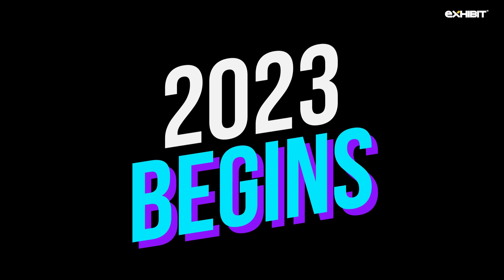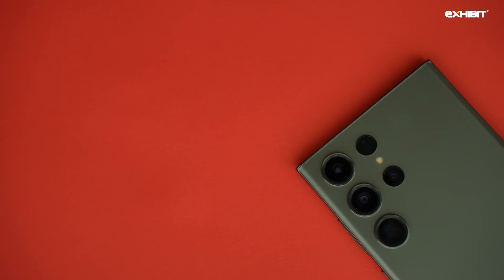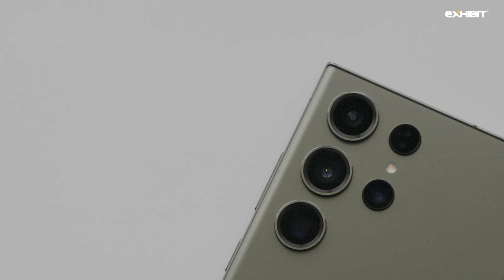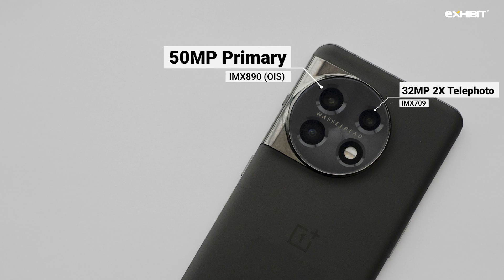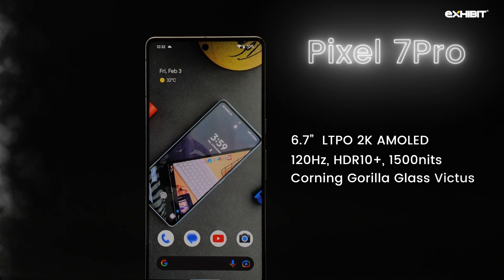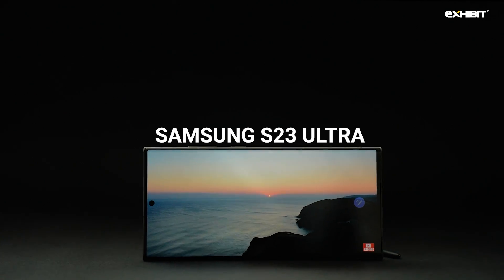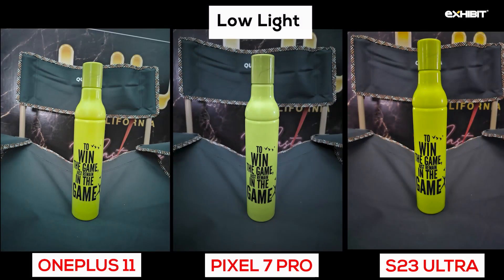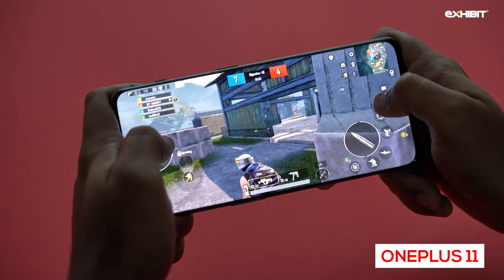Samsung Galaxy S23 Ultra vs OnePlus 11 vs Google Pixel 7 Pro | 2023 Android flagship battle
We compare the best Android flagship phones at the start of 2023. Contenders are the Samsung Galaxy S23 Ultra, OnePlus 11 5G and Google’s pride, the Google Pixel 7 Pro. We tested these phones through a multitude of usage patterns, including gaming, OTT HDR content, cameras, daily use and more. The Samsung Galaxy S23 Ultra brings added functionality with one of the best displays, better cameras, a self-charging S-Pen and a new design. OnePlus holds its own with massive improvements to the hardware, including loads of RAM with additional VRAM and a better camera setup. Pixel 7 Pro is Google’s software king when it comes to Android phones and still holds its own unless pushed to extreme limits. Which phone do you think is the best flagship to date?